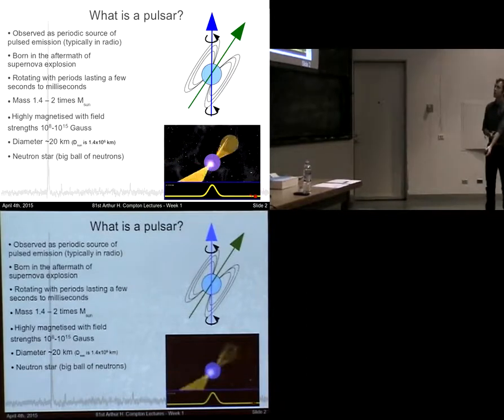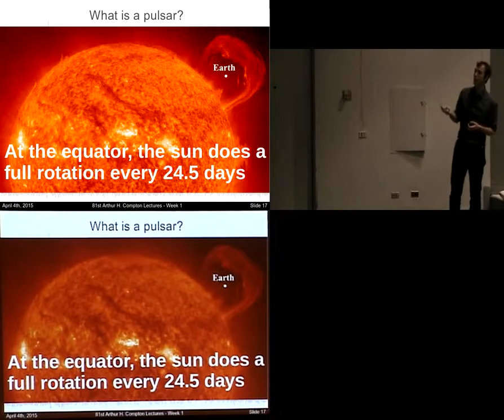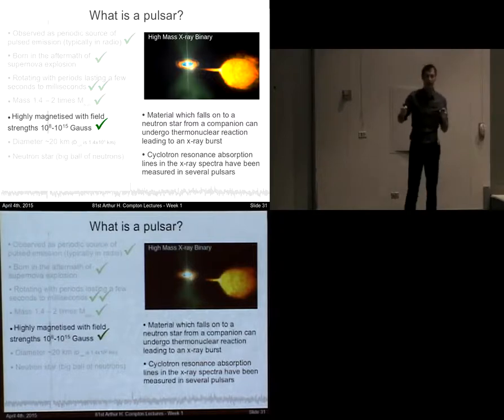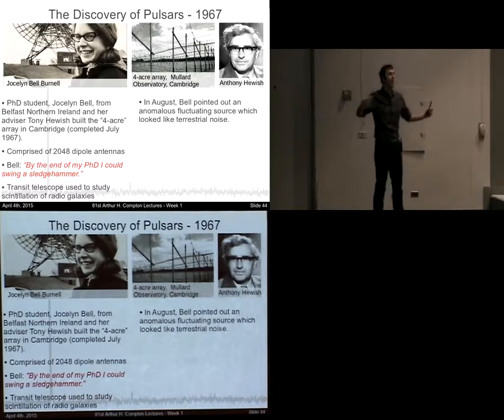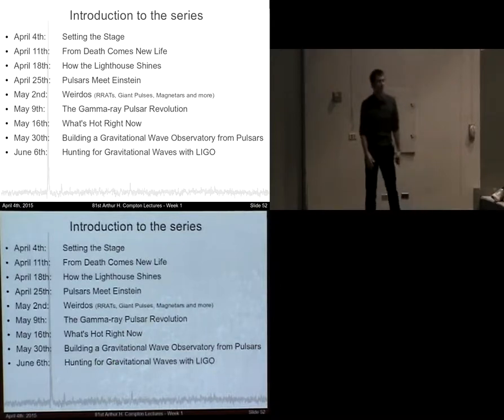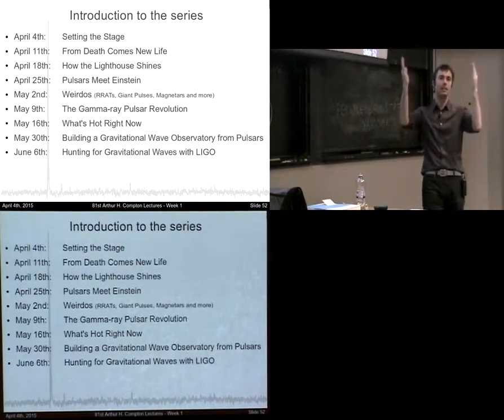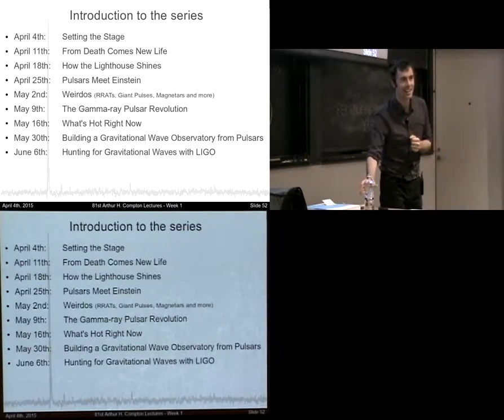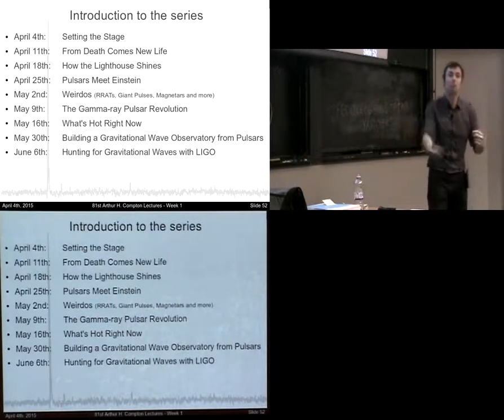Nature's Timepiece: The Exotic World of Pulsars - Spring 2015 Compton Lectures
Lecture 1: Setting the Stage by Andrew McCann